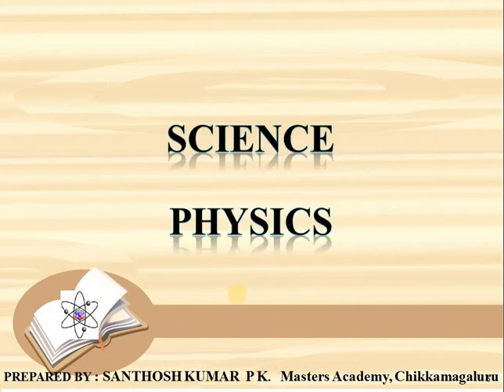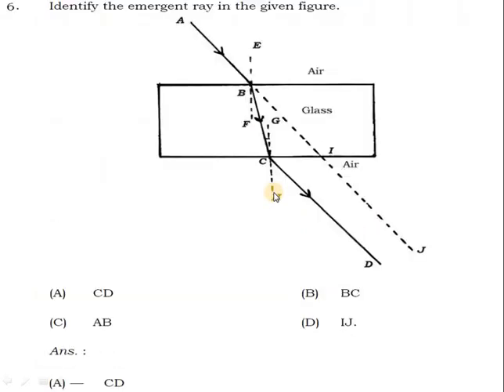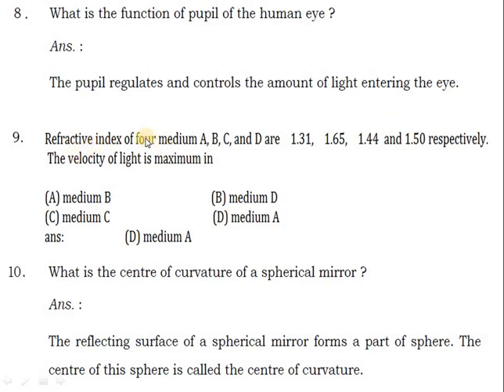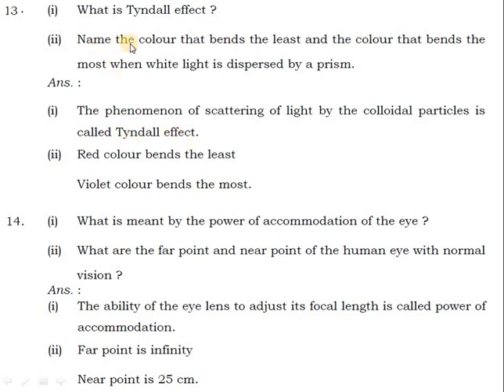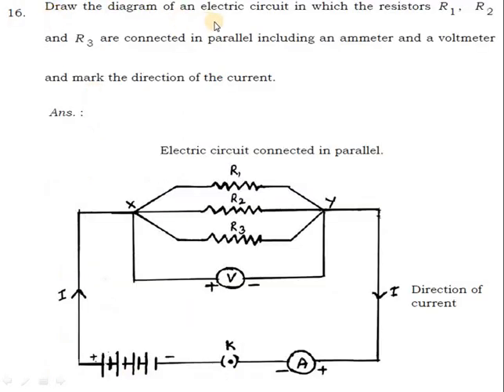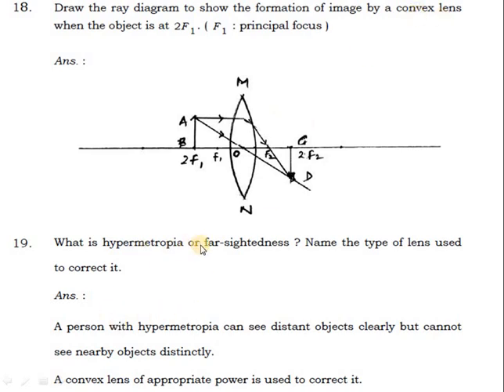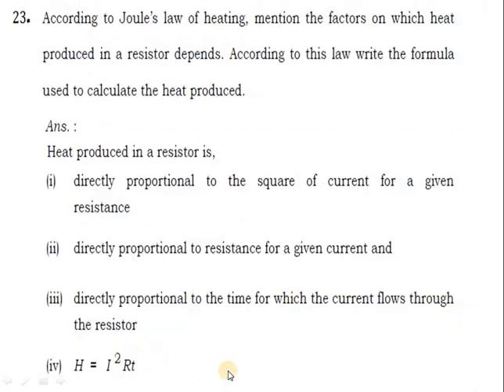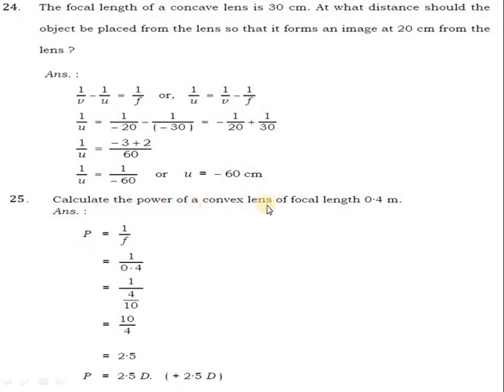SSLC (NCERT) SCIENCE- PHYSICS ..important questions PART-1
sslc .science.. physics.. one mark & two mark questions..